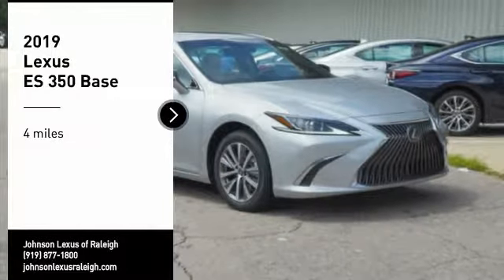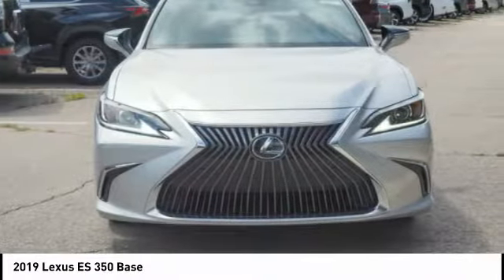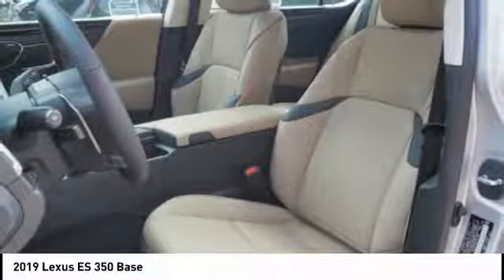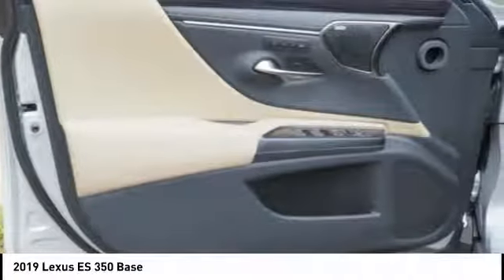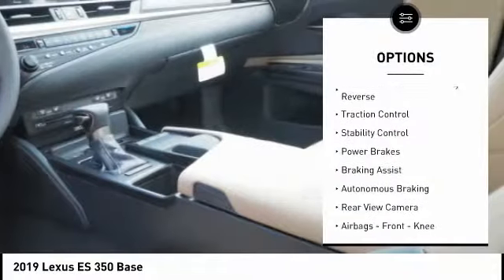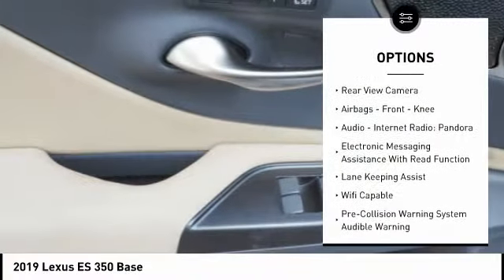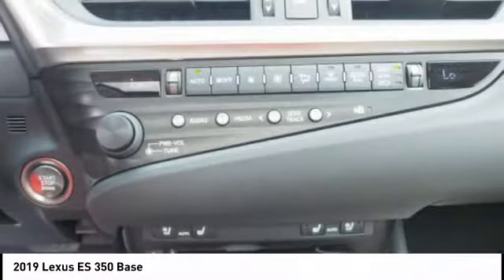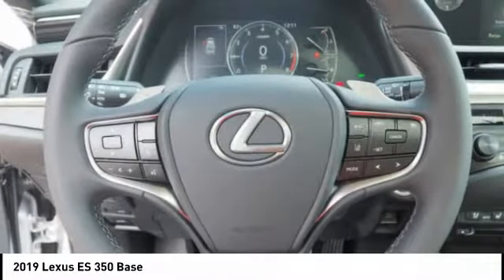2019 Lexus ES 350 Premium for sale in Raleigh NC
2019 Lexus ES 350 Premium for sale in Raleigh NC - Stock # D24026
Year: 2019
Engine: 3.5L V-6 cyl
Transmission: 8-Speed Automatic
MPG Range: 22/33
Exterior Color: Silver Lining
Interior Color: Chateau
Address:
VIN: 58ABZ1B10KU045658